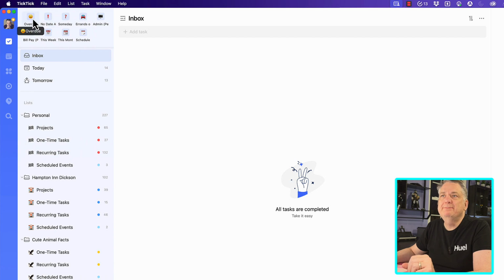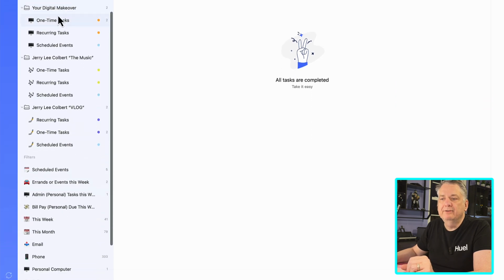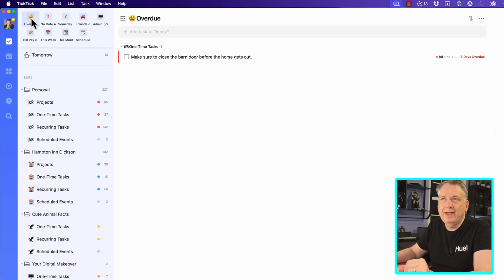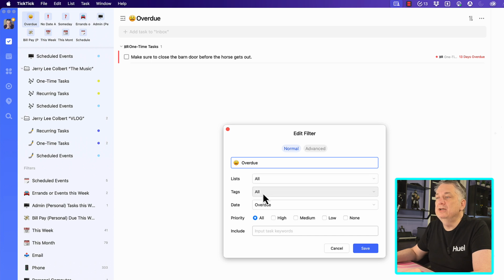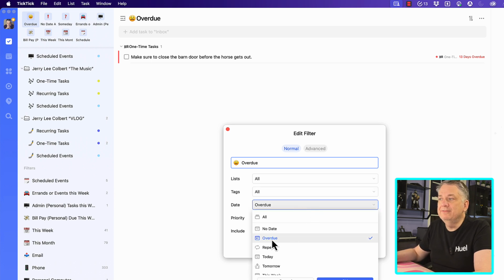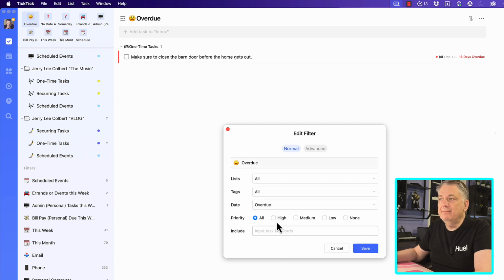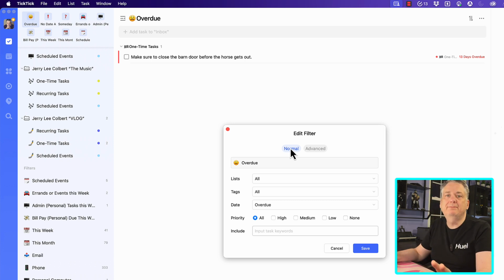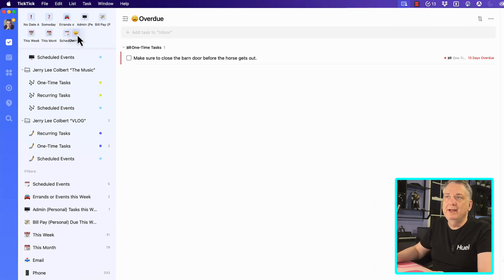Find Every Overdue Task in Seconds (Not Hours)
In today's episode, we're diving into how to spot and manage overdue tasks in TickTick to keep your productivity on track. If you've ever had tasks fall through the cracks, this tutorial will show you how to:

✅ Identify overdue tasks quickly
✅ Use smart lists and filters effectively
✅ Pin Overdue Filter for Easy Access

TickTick is a powerful task management tool, and with these tips, you'll stay organized and stress-free. Don't let overdue tasks pile up—let's tackle them together!

💬 Got questions or tips to share? Drop them in the comments below!